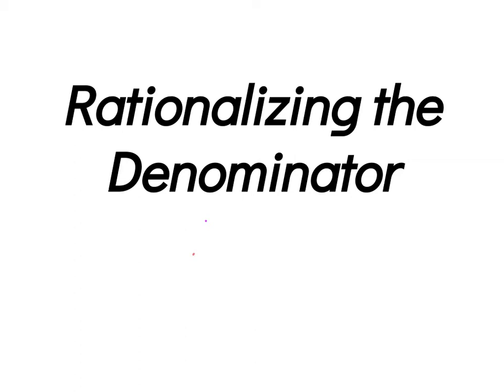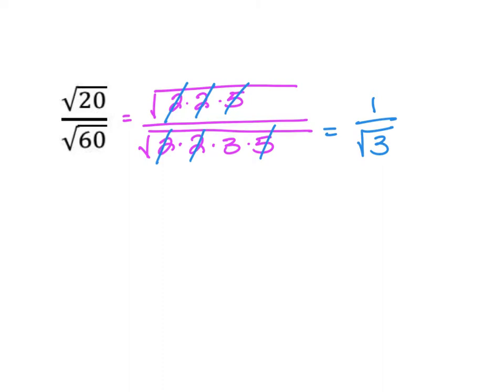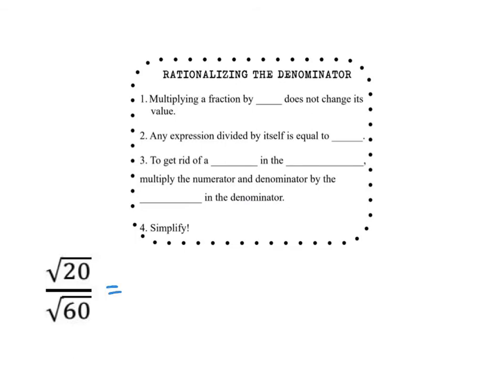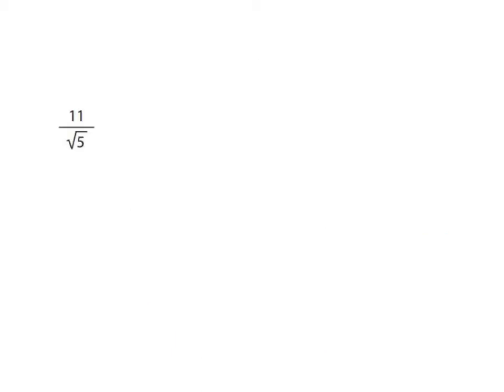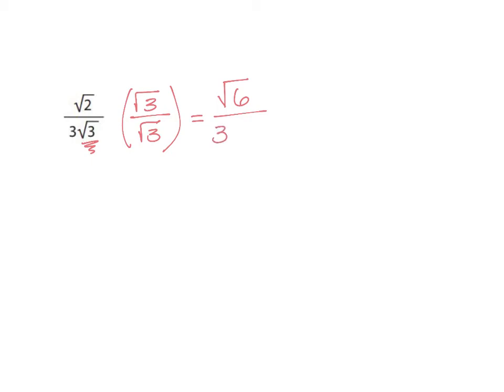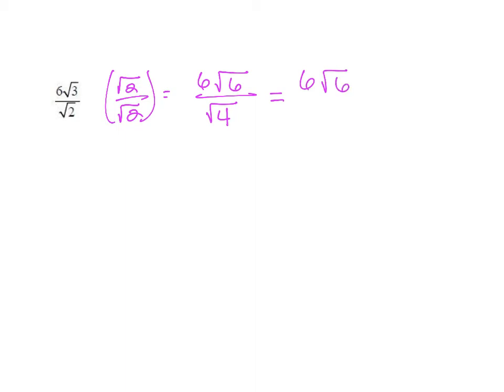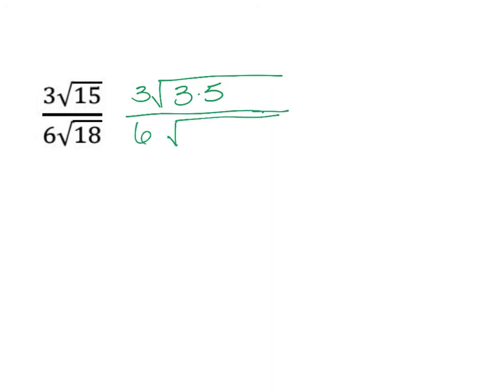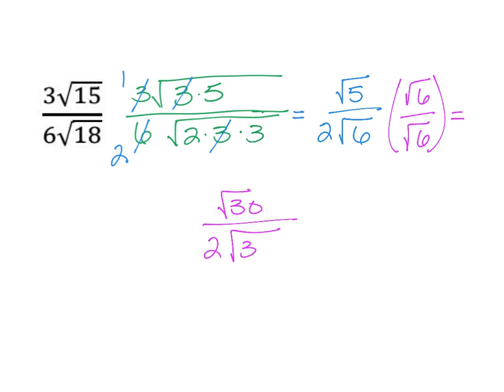Rationalizing the Denominator